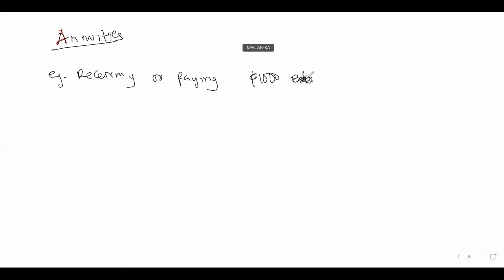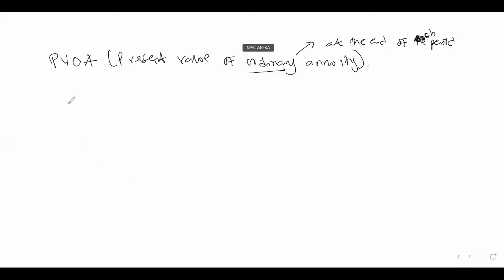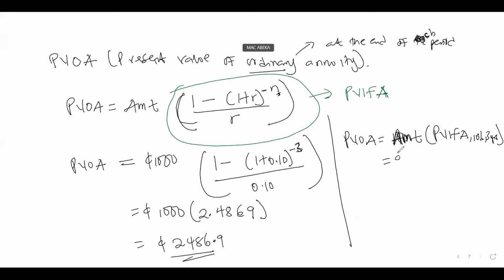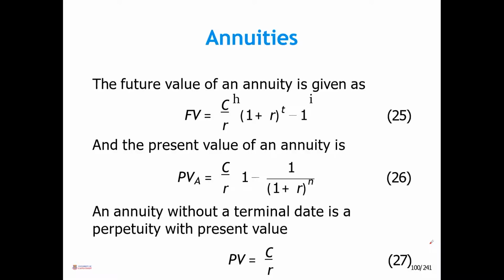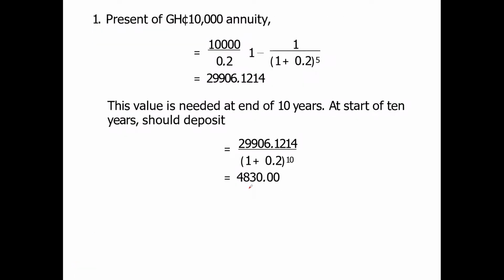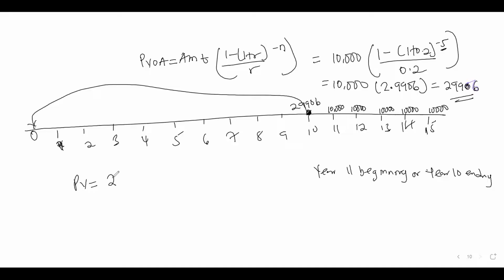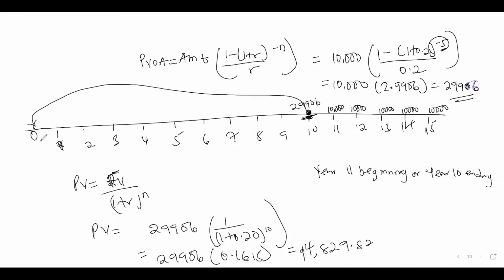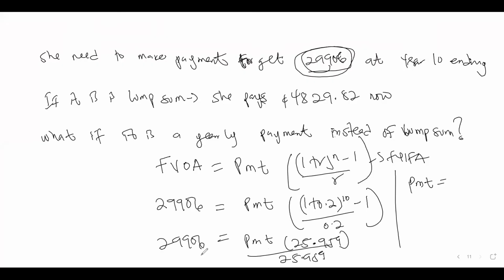3. Time Value of Money Video 3 (Annuities)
In this video I have explained the concept of annuities.